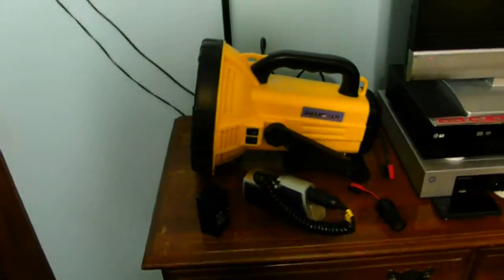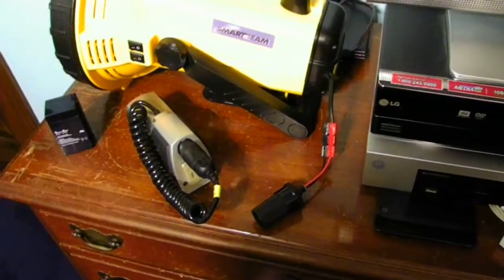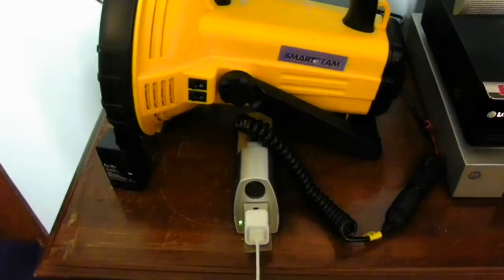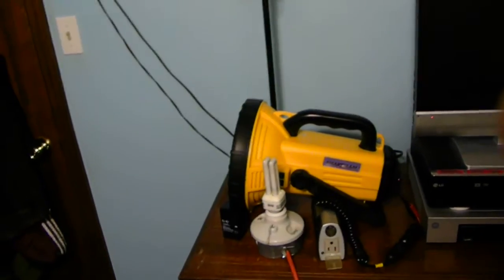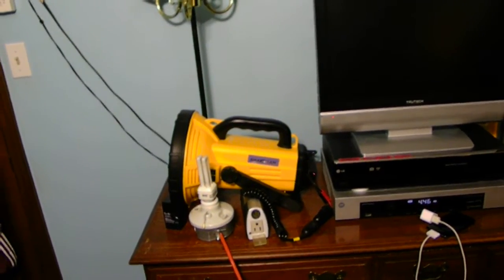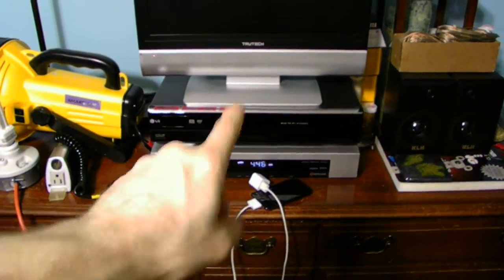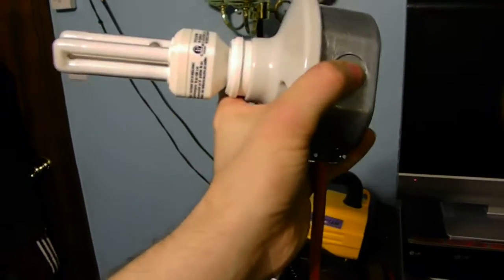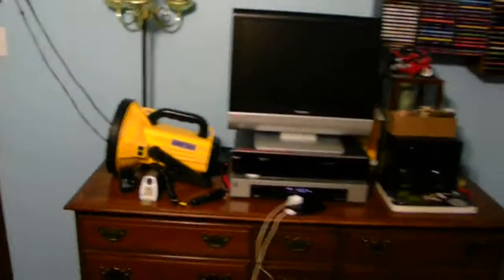Converting Light setting without the use of a generator.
Converting light setting without using a generator, using a 12 volt battery and a converter to plug in a light for back up lighting if one has no power or a generator.